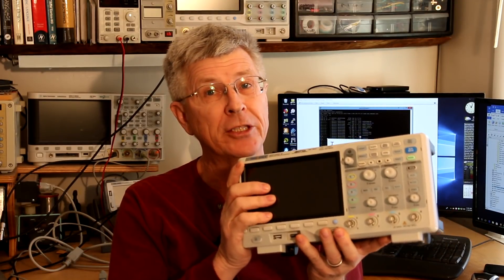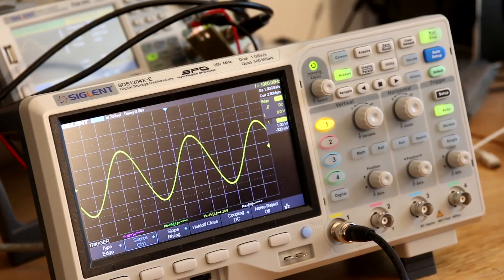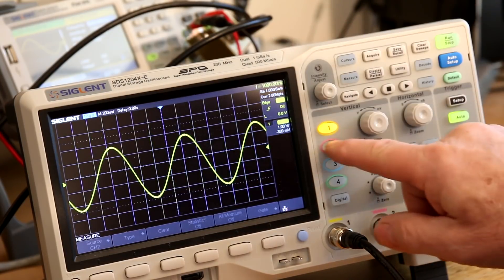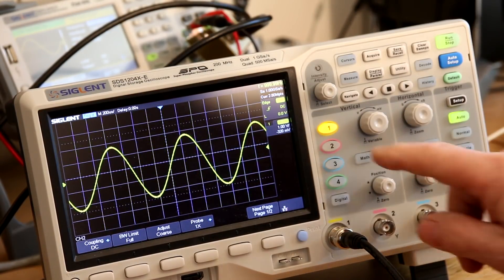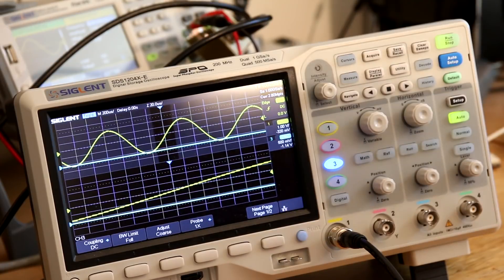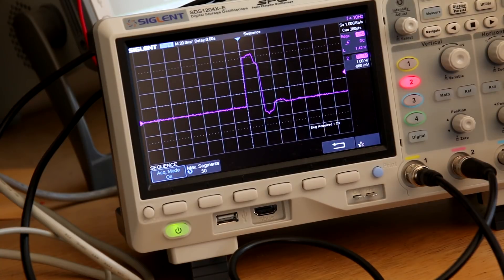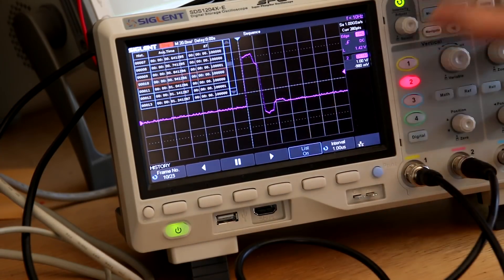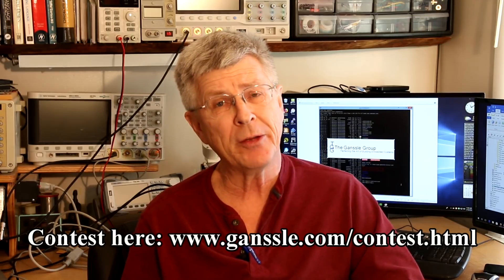Episode 20 - The Siglent SDS1204X-E - A lot of value for the money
This is Jack Ganssle's review of Siglent's new (December 2018) SDS1204X-E oscilloscope. And I'm giving it away in January, 2018!